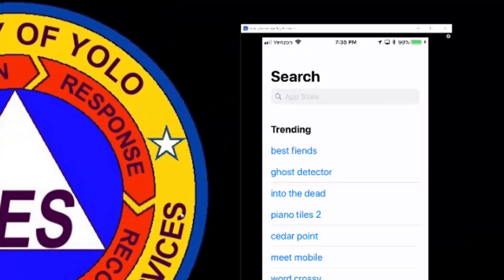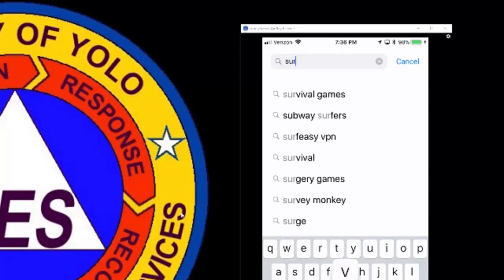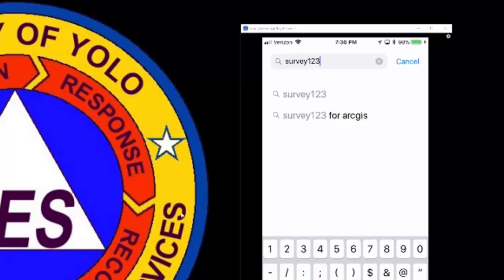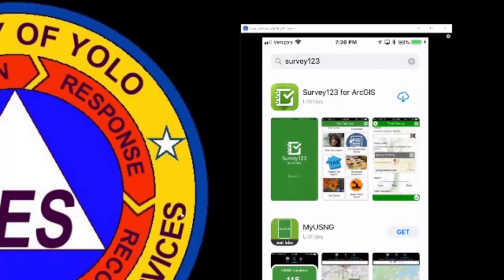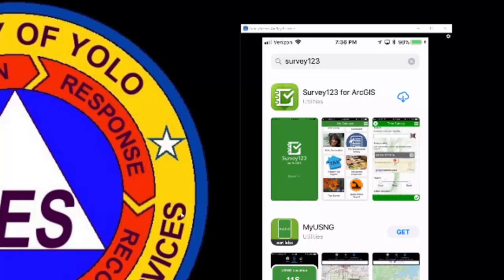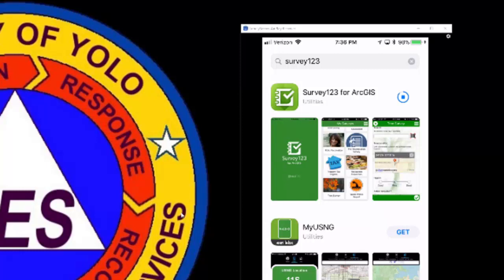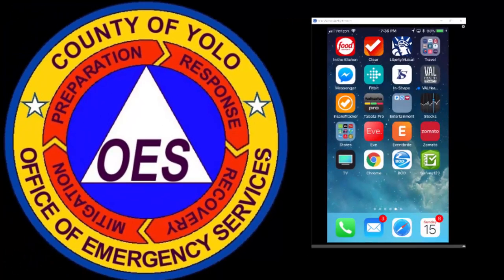Yolo Damage Assessment Survey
Video teaches you how to load the Damage Assessment Survey123 application for use by field personnel during an Emergency Management recovery operation.